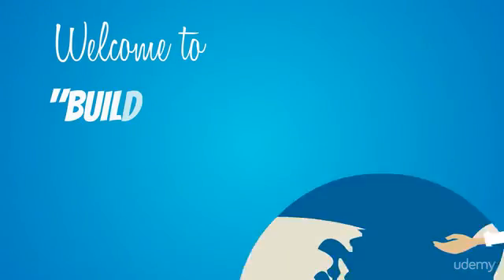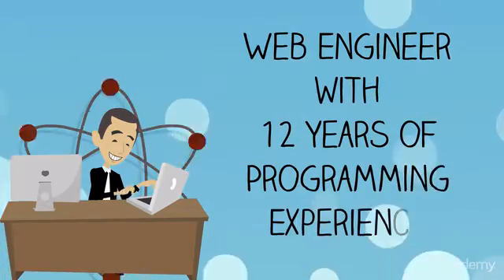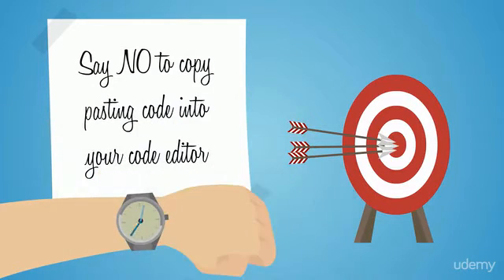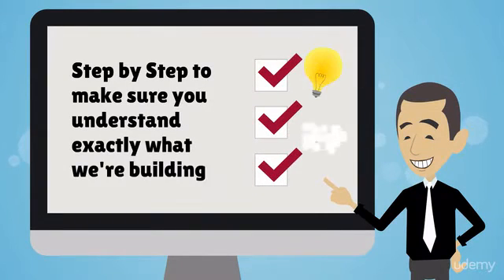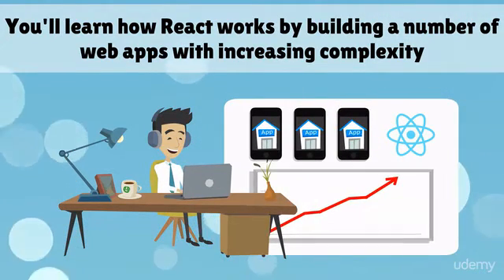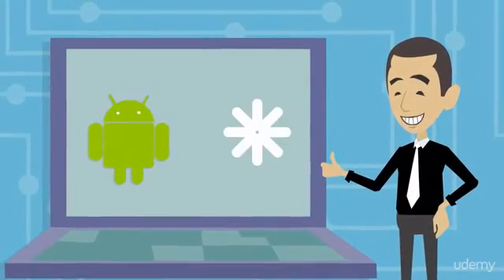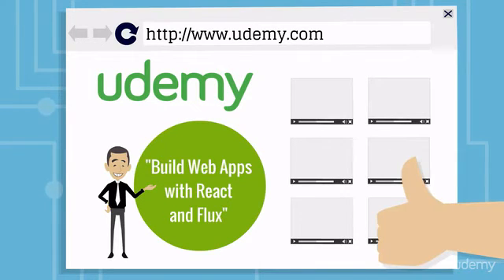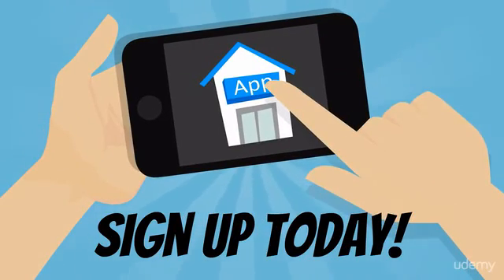Build Apps with React Native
Mastering React can get you a position in web development or help you build that personal project you've been dreaming of. It's a skill that will put you more in demand in the modern web development industry, especially with the release of Flux and React Native.

This course will get you up and running quickly, and teach you the core knowledge you need to deeply understand and build React components.